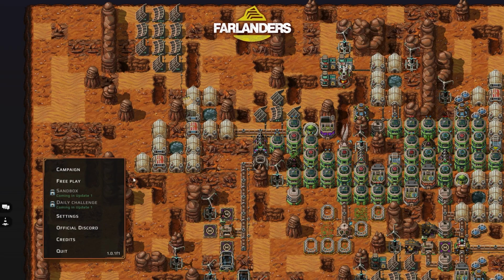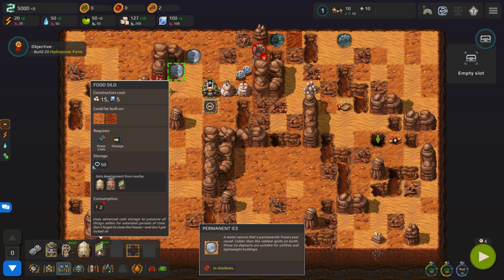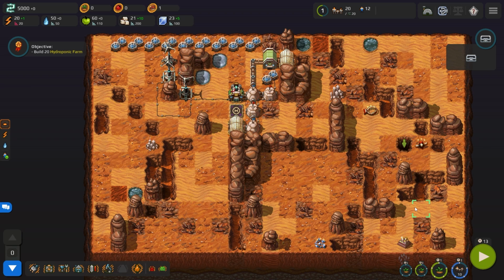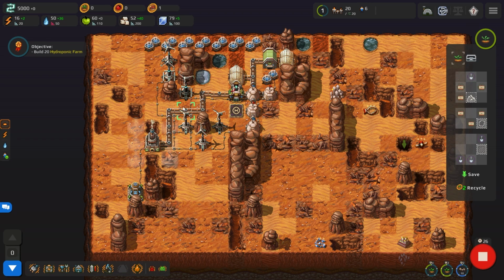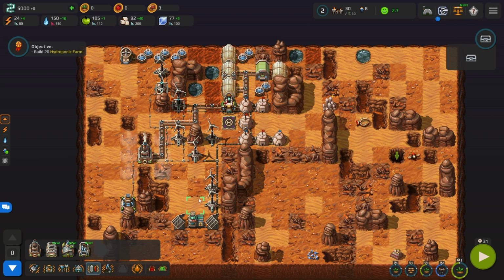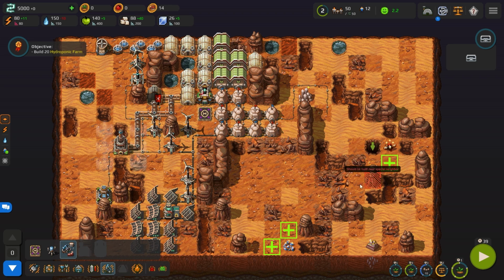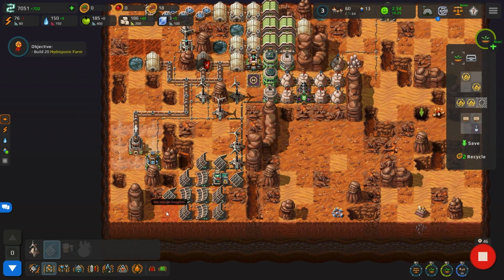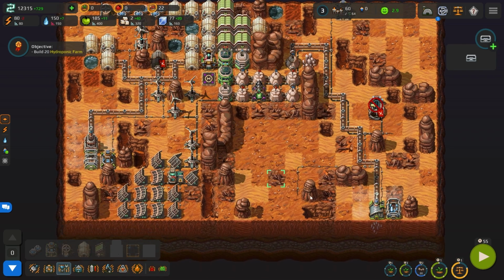Outpost-Style Martian Colony Sim! - Farlanders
Terraform, strategize, and construct a Martian colony in this retro-inspired turn-based city builder. Create a comfortable living for your citizens, research alien artifacts, and uncover the secrets of the Red Planet.